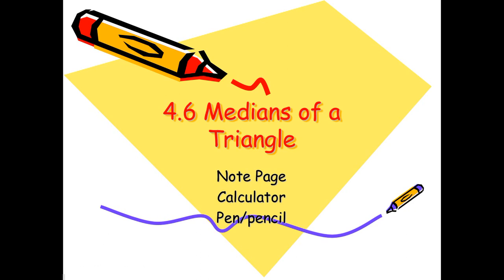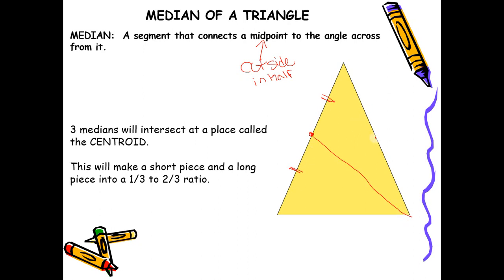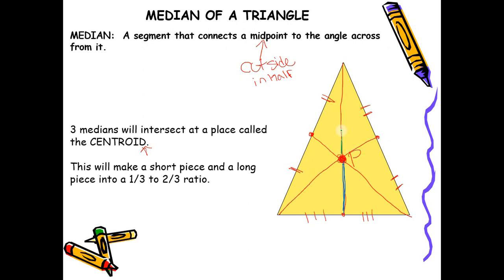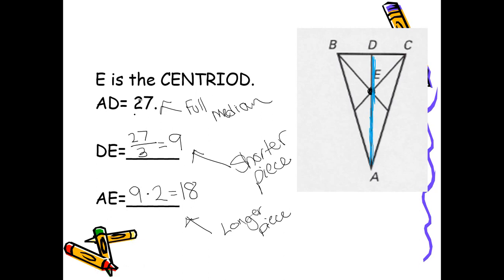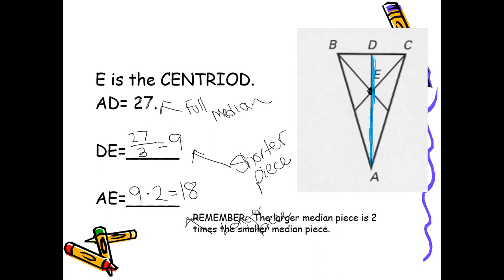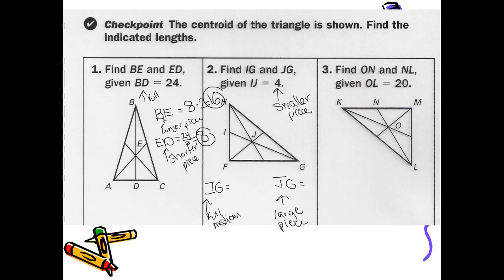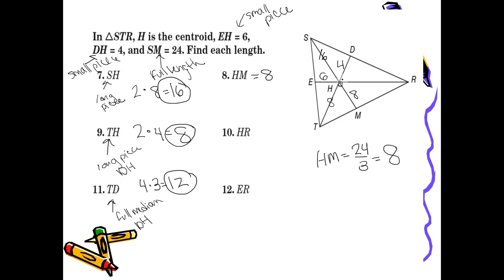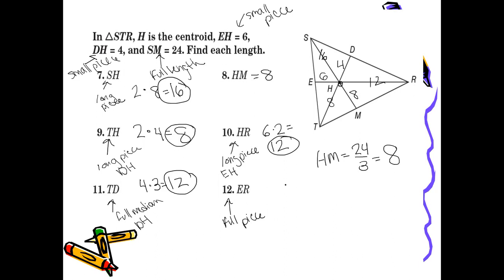Informal Geometry: December 9th